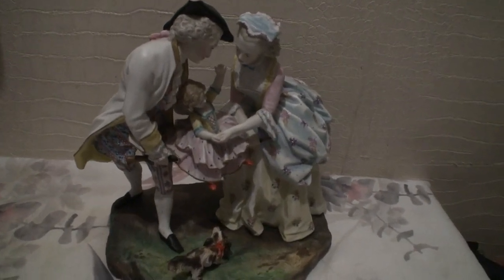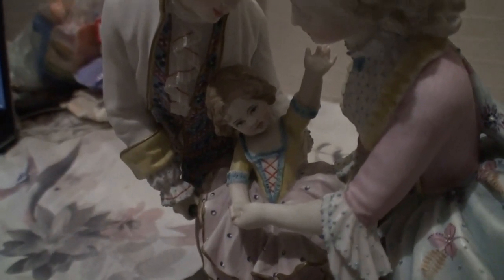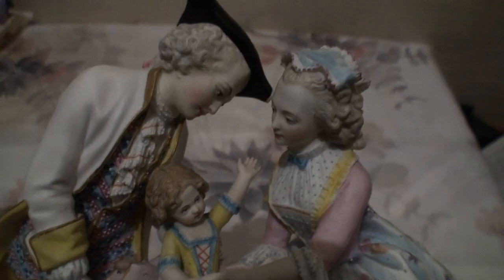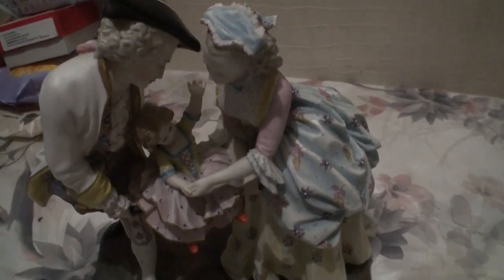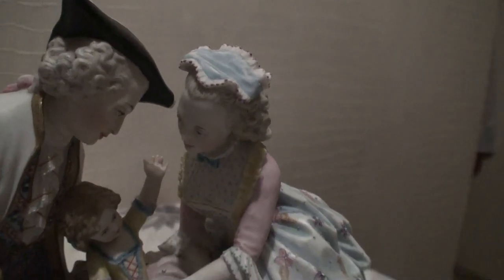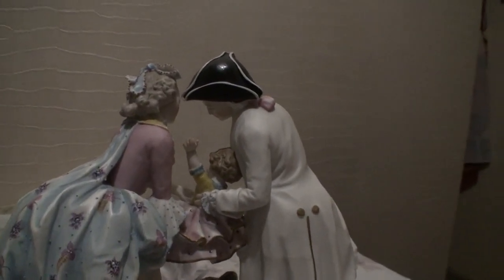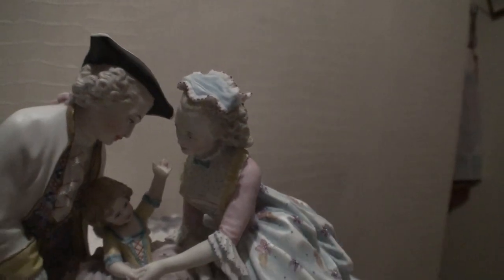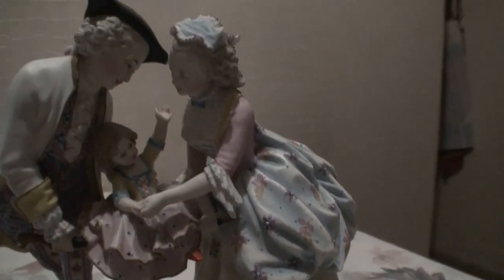0011 Jean Gille Porcelain Figurine 19th century from my porcelain collection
Jean Gille fantastic collectible figurine 19th century. From my private collection.